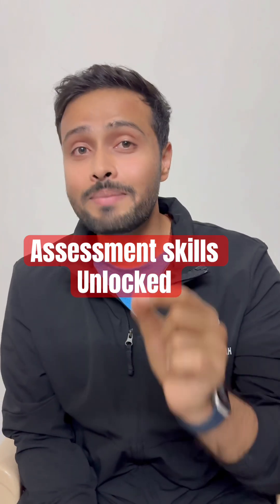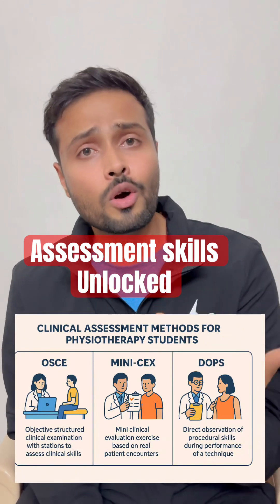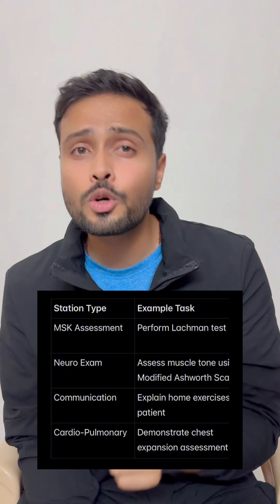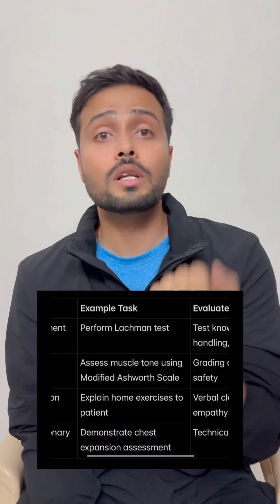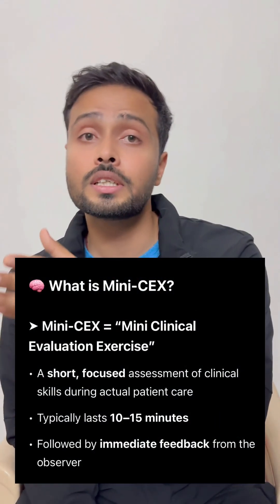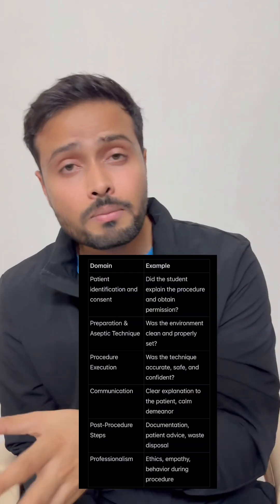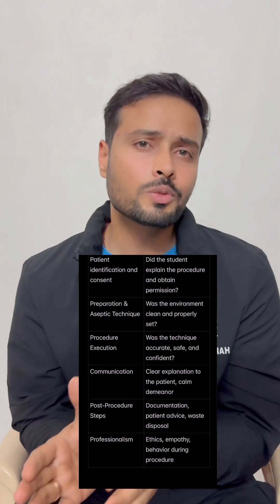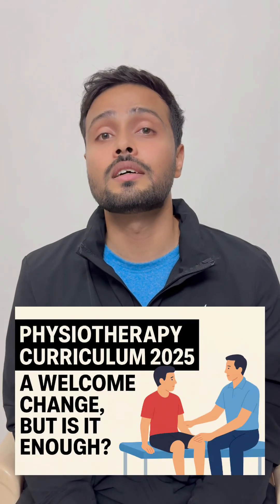New Clinical Assessment Skills | NCAHP 2025 Physiotherapy Curriculum Update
Discover the latest clinical assessment skills introduced in the NCAHP 2025 physiotherapy curriculum! This short video breaks down the key updates, including OSCE, Mini-CEX, DOPS, and ICF-based evaluation formats that every physiotherapy student and educator in India should know.

Whether you’re preparing for exams, updating your clinical practice, or mentoring students, these new methods are crucial for staying aligned with the national competency-based framework.

Topics Covered:
 • NCAHP 2025 new assessment methods
 • Objective Structured Clinical Examination (OSCE)
 • Mini Clinical Evaluation Exercise (Mini-CEX)
 • Direct Observation of Procedural Skills (DOPS)
 • ICF-based assessment structure